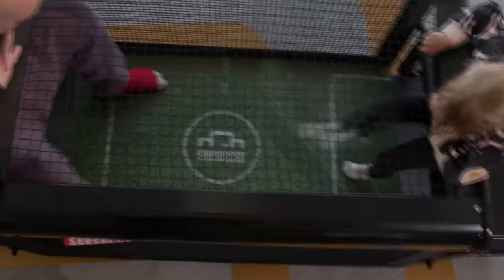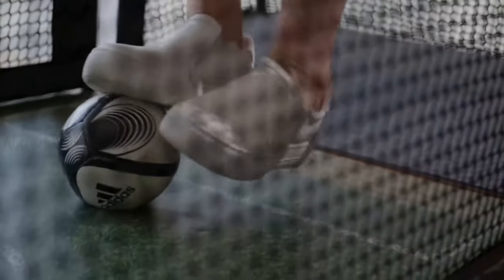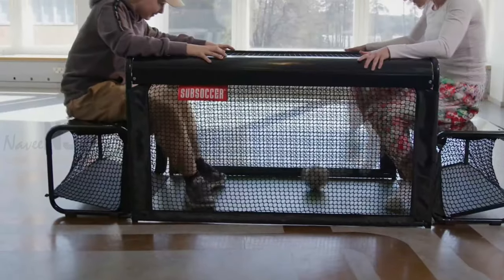Amazing Table Football Game That You Can Place Anywhere | Subsoccer 3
Subsoccer 3 is the lightest and most agile model in the Subsoccer product family. The game is a full-blooded Subsoccer that you can place pretty much anywhere. This table football game is a full-blooded Subsoccer that is easy to assemble and transport pretty much anywhere, but It is also the perfect game for every home and backyard.

Measurements
Complete product:  length: 1951 mm, width: 814 mm, height: 709.5 mm
Table: length: 1241mm, width: 814 mm, height: 709.5 mm
Chair: length: 380 mm, width: 691 mm, height: 395 mm
Total weight of the game: 26 kg
Package Size: 1200 mm x 400 mm x 180 mm

Materials
Seat plate/table’s top rail: Steel, polyester-based powder coating
Pipe structure: furniture steel pipe, polyester-based powder coating
Brackets: injection molded polypropylene, stainless steel
Fabrics and nets: polyester, polyamide, polypropylene
Gaming mat: Printed polycarbonate